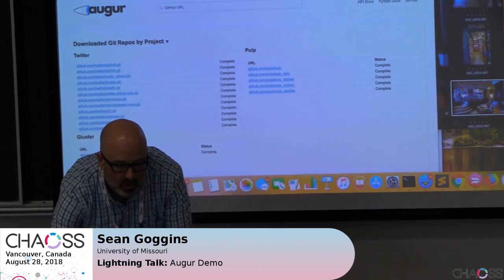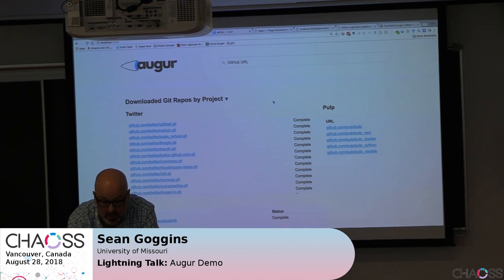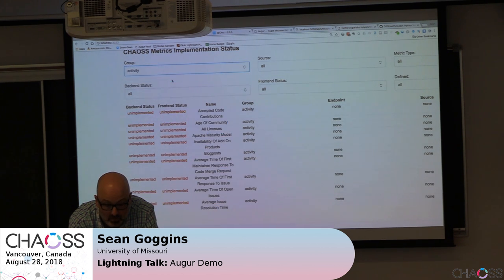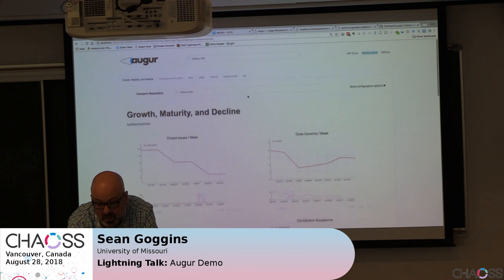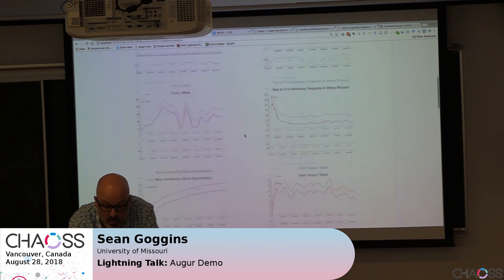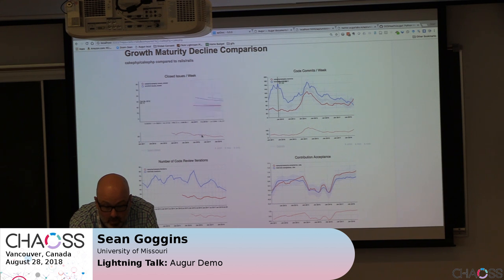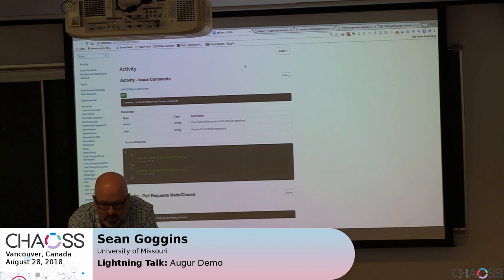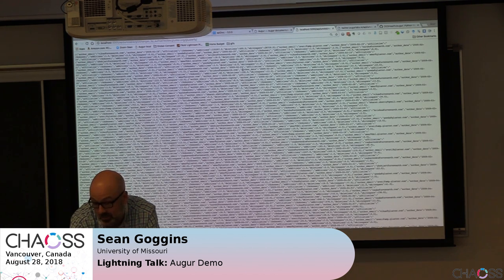Augur Demo (Lightning Talk) | Goggins | CHAOSSconNA18